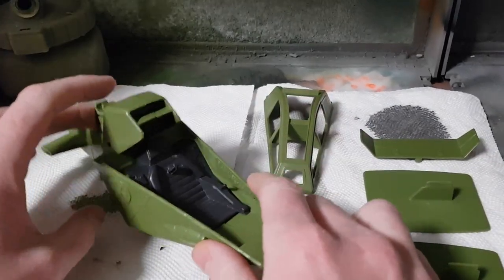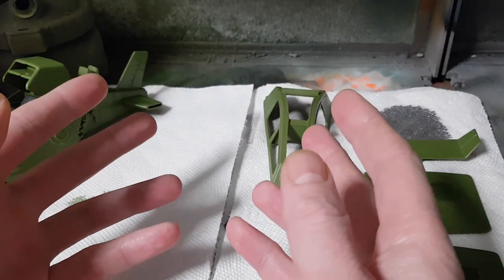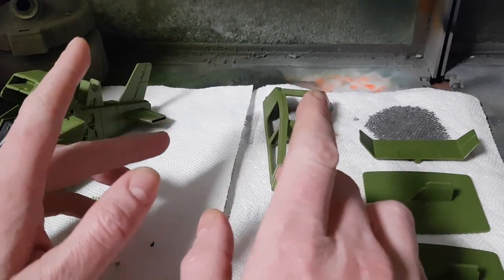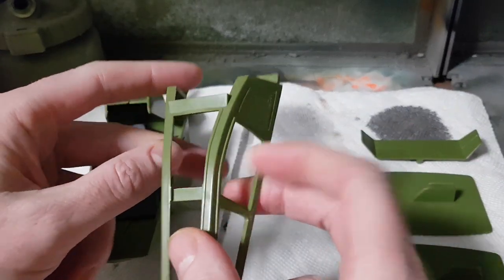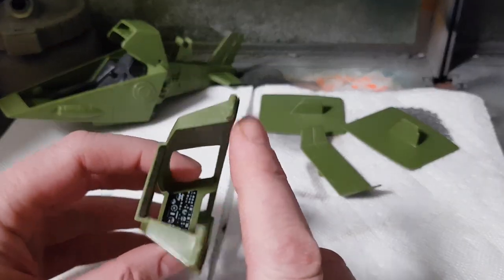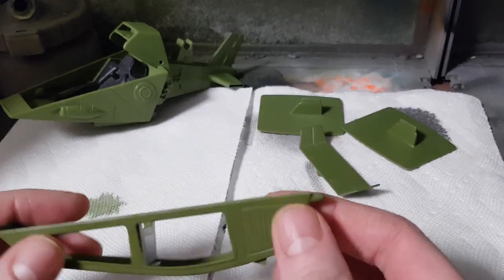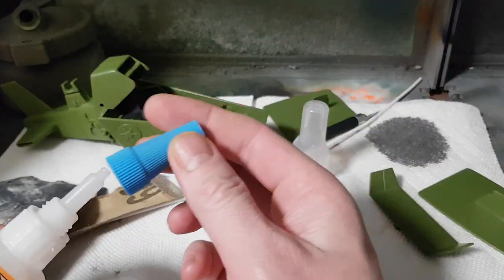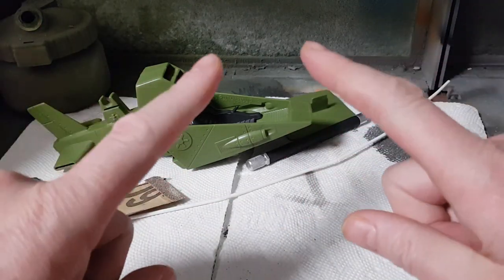GI Joe Customizing for Beginners - Painting Camouflage Part 1 - Planning and Repairing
In the first video of this new series, we talk about types of camouflage, and making small repairs before we start painting.